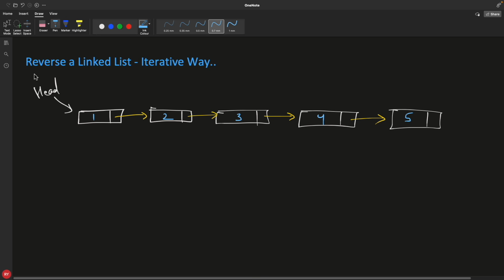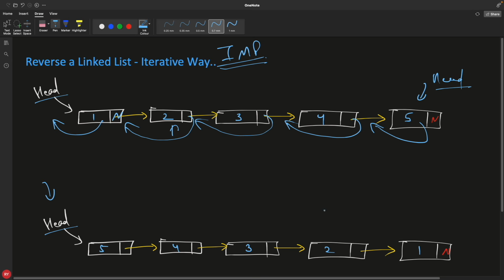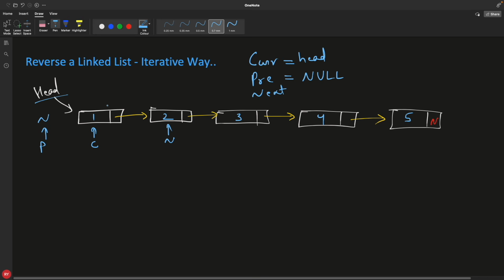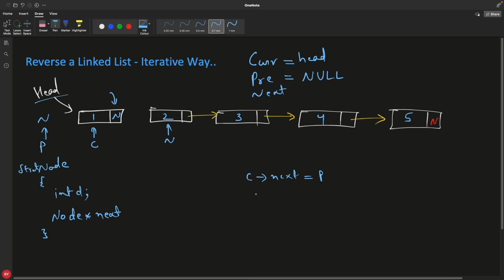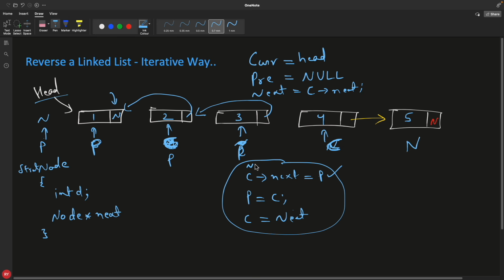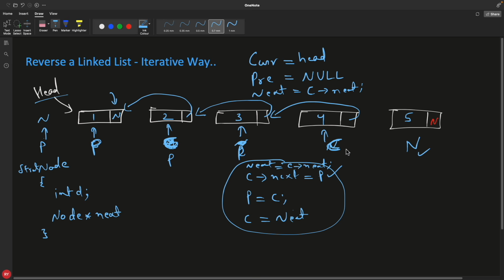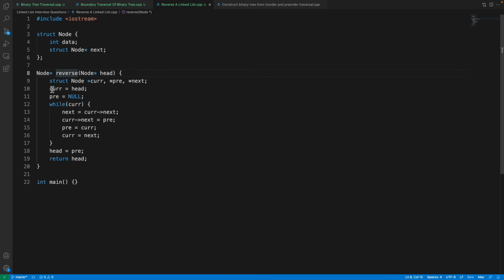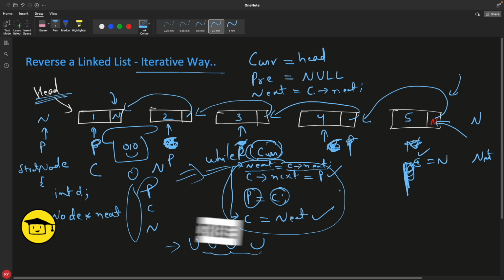Reverse A Linked List In Iterative Way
JOIN ME

In this video i have explained an iterative technique to reverse given linked list, so basically we need three variable namely current node, previous node and next node and keep initialising currents next node as previous and in the end of the you will be ready with the reversed linked list.